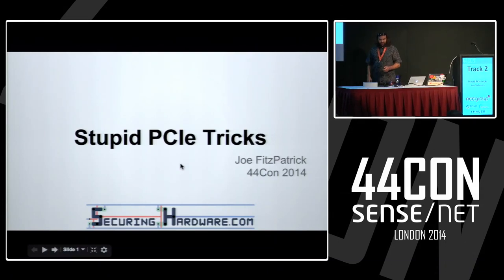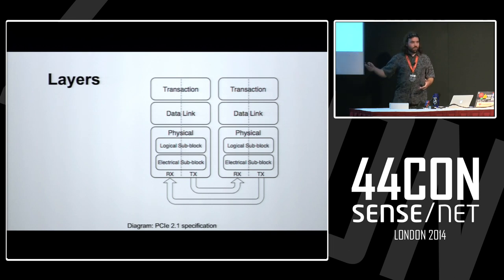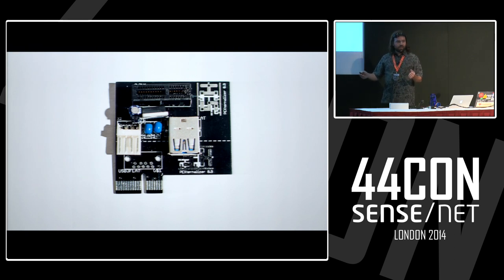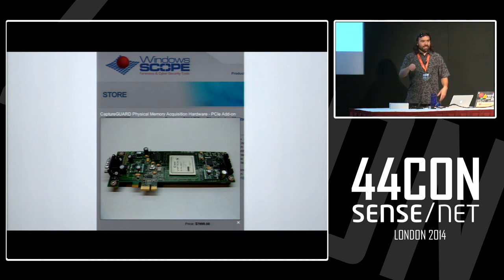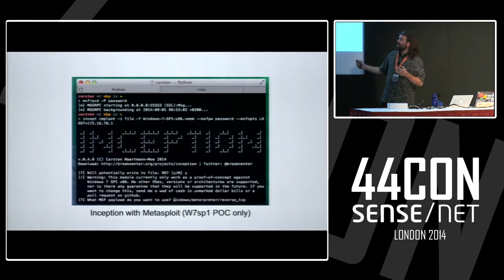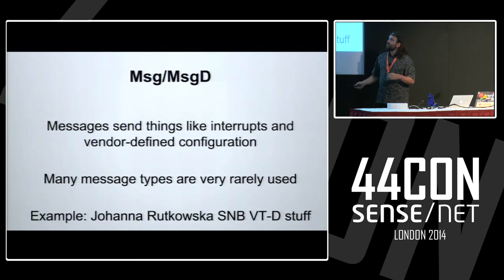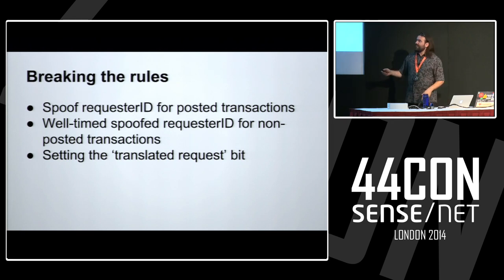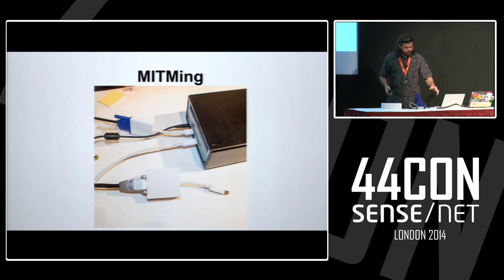10 GBP simple hardware side channel attacks - Presented By Joe FitzPatrick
Most dismiss power side channel attacks as difficult, expensive and unlikely, and are therefore out of scope for many security evaluations. Recent presentations have demonstrated how to get this cost down to a few hundred dollars using low-cost, high performance analog components alongside current high performance FPGAs.

By simplifying both the target hardware and the analysis, I aim to present a series of simple examples of timing and power analysis attacks on microcontroller hardware that require no advanced math and can be done in the comfort of your home for less than $20 in parts.